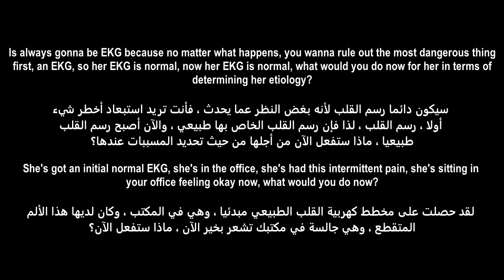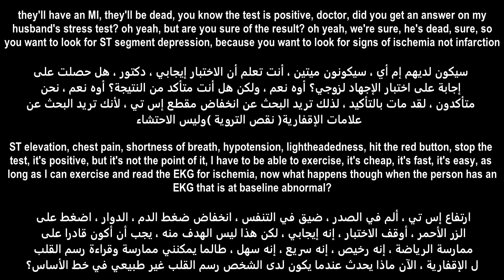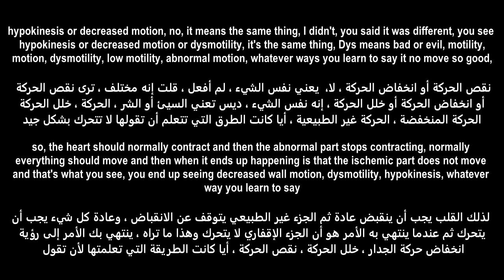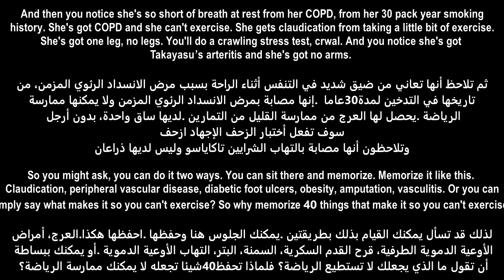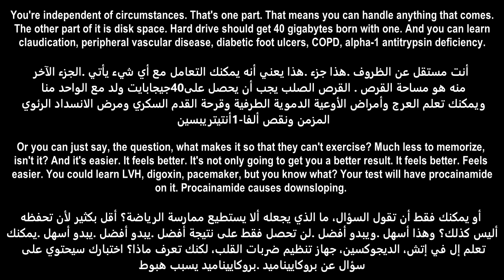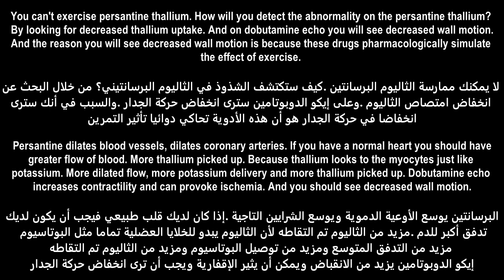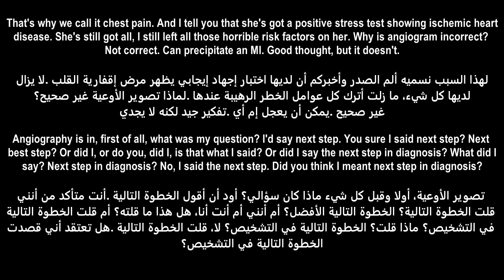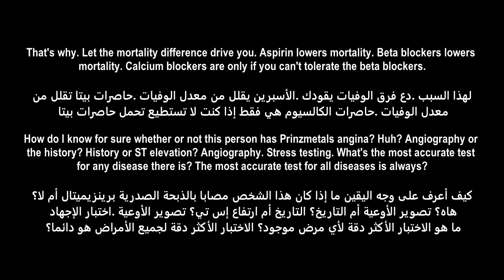Diagnosis of Chest Pain 2 [USMLE Step 2]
Audio lecture transcribed and translated, about diagnosis of chest pain part 2